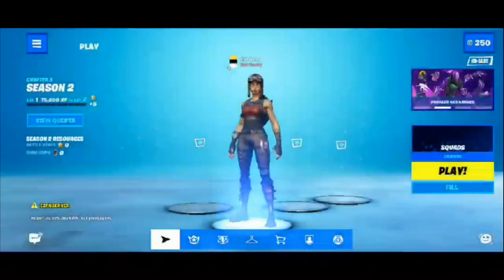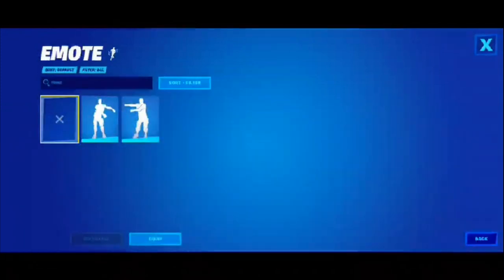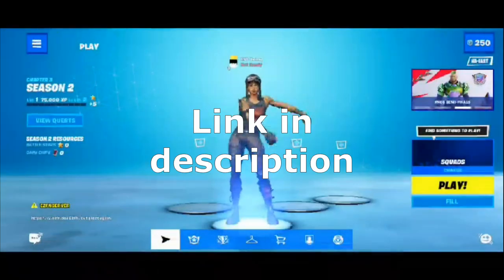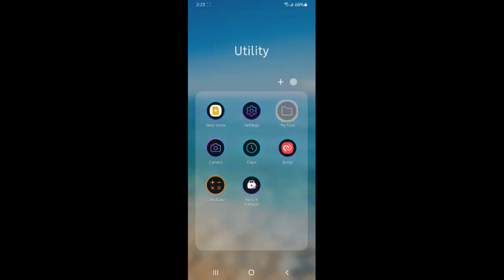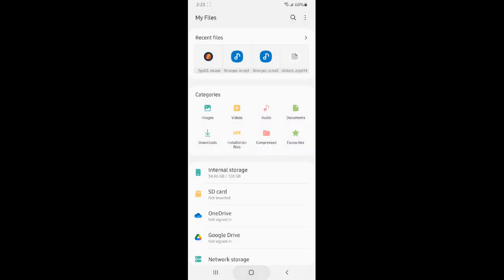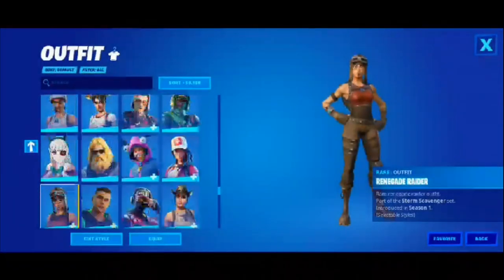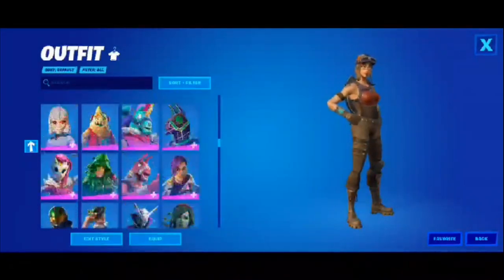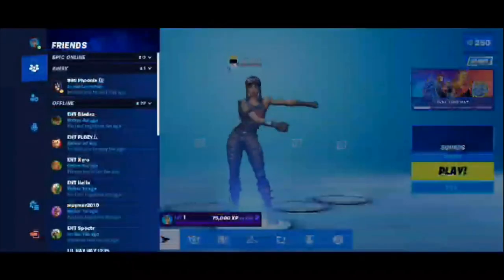How to get a *PRIVATE SERVER* on FORTNITE MOBILE! (WORKING Chapter 3 Season 2)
Editing Software we use:
Movavi
Photoshop

Thumbnails:
Photoshop

Setups:
AtomicXYZ: